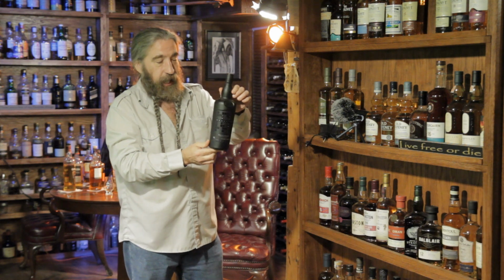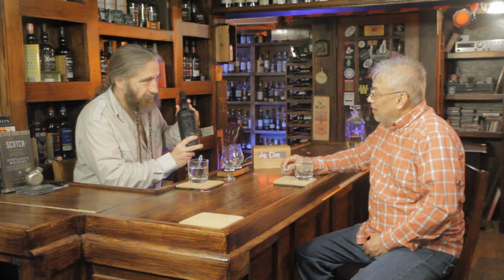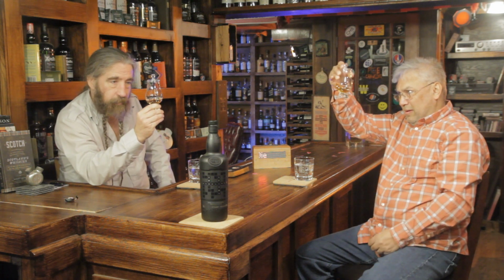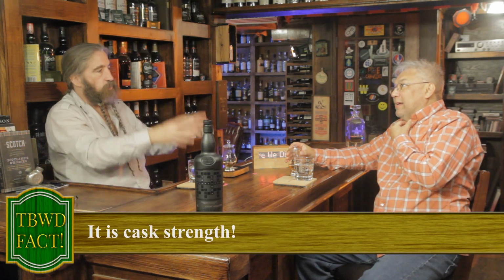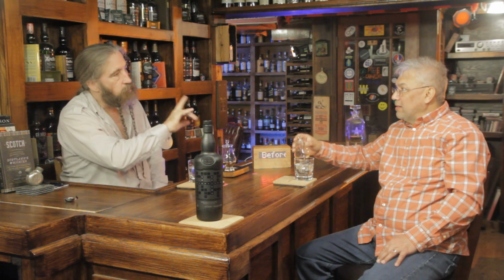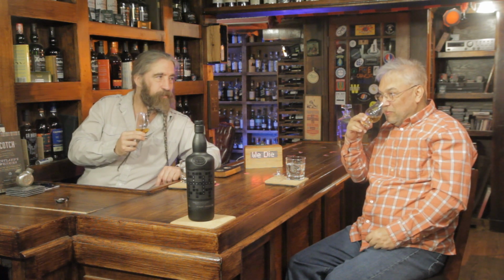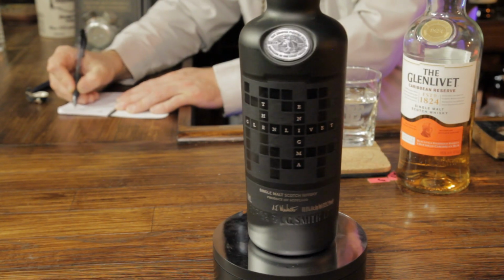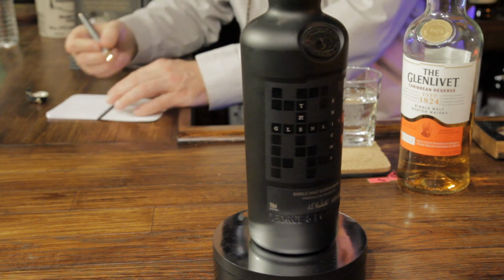Glenlivet Enigma Whisky Review S4E12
Tonight, the Glenlivet Enigma Single Malt Scotch Whisky bottled at 60.6% ABV from the Speyside region is opened and reviewed on Try Before We Die. Join Colin and Malcolm as they try to unravel the mystery behind this offering from Glenlivet. Bottled at a very high ABV, this Single Malt from Glenlivet tests the noses, palates, and brains of Colin and Malcolm. See how well they do in unraveling the Enigma from Glenlivet. Cheers!